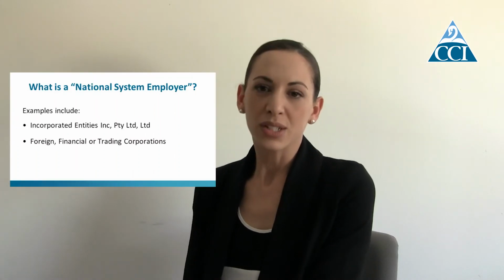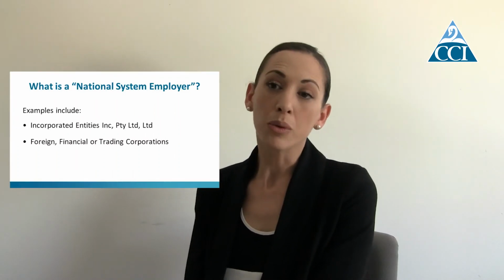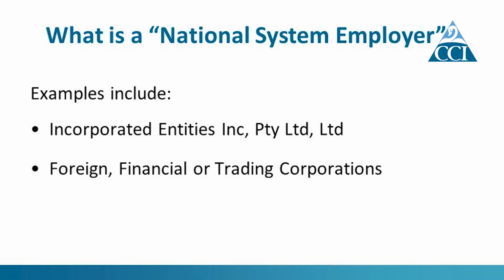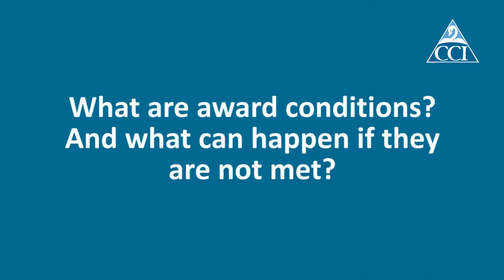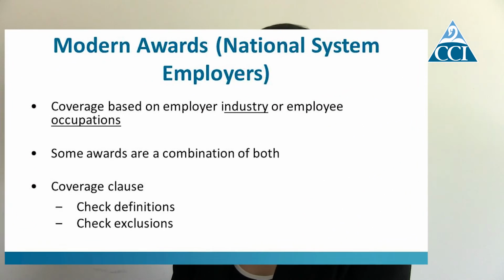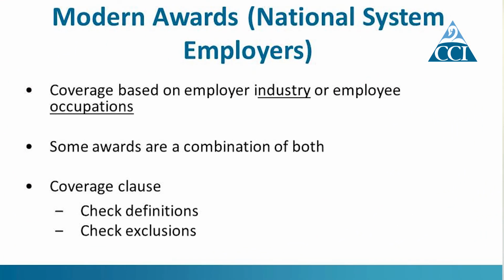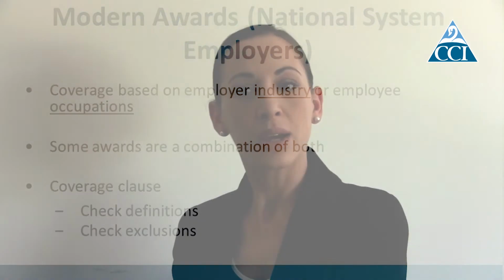Episode 1: Award Minimum Wage Obligations - Chamber of Commerce & Industry WA answers your questions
(How Award Coverage Works, National vs State IR System, Risks)

To avoid claims and fines for breach of award, ensure you are applying the right award and paying the correct minimum wages, penalty rates and loadings to staff.
This video explains the difference between national and state system employers, how award coverage works and the risks of getting it wrong.

CCI employee relations expert Kendall Scott answers questions including -

What is an award?
What is a national system employer?
What are award conditions and what can happen if they are not met?
How does a business know what award applies to them?
How are modern awards applied?
How do state awards apply?
What classifications are found in modern awards?
How can CCI help businesses with awards issues?
What problems can CCI help a business solve?